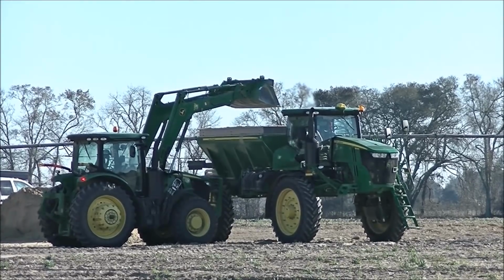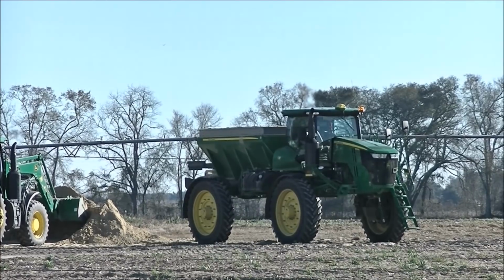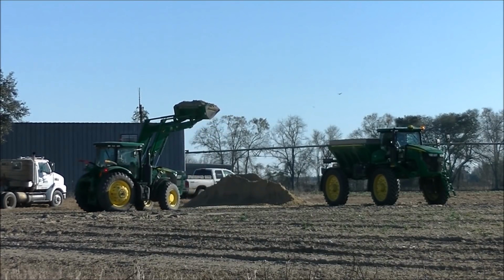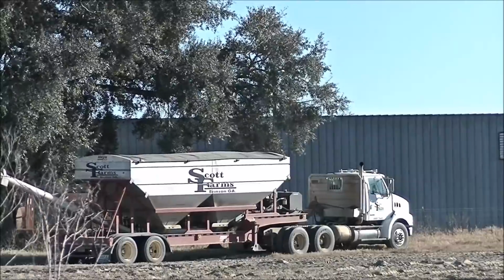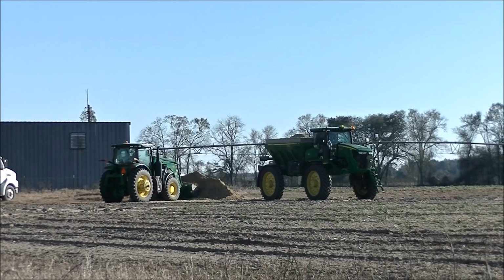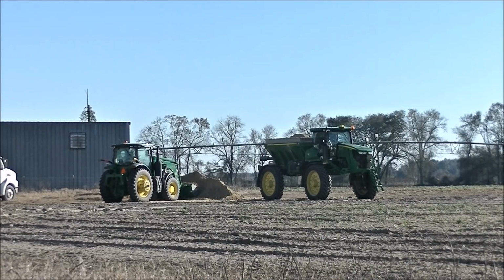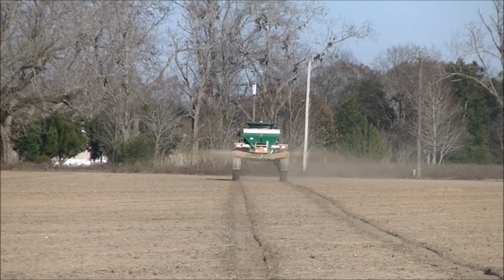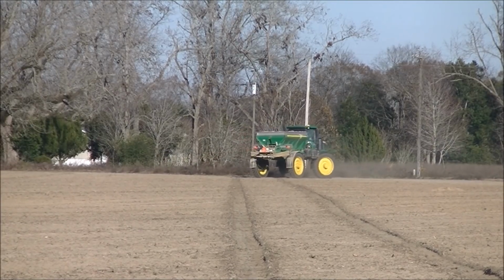JOHN DEERE R4045 SPREADING LIME. SCOTT FARMS 2018 LIME APPLICATION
In this video Scott Farms is seen loading their John Deere R4045 spreader with lime to apply on a field. They are loading the lime with a John Deere 7000R series tractor. They were also applying a wheat cover crop with an 8245R but it is not seen in this video.